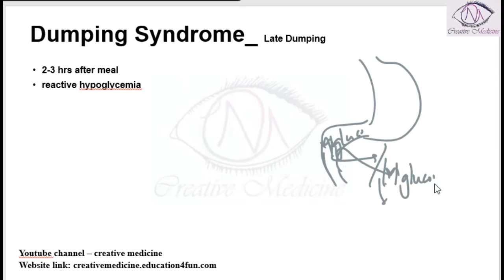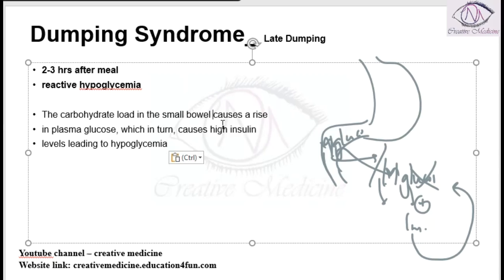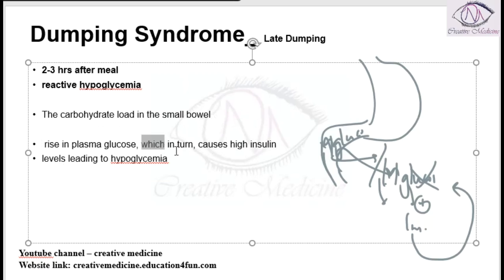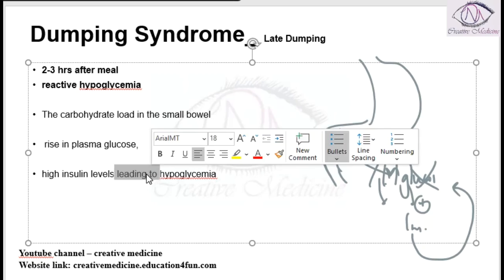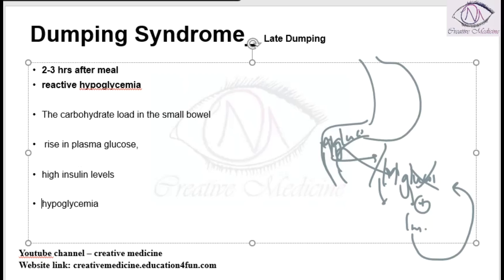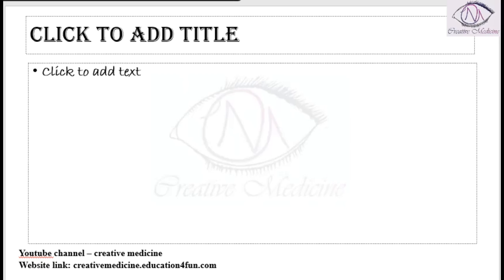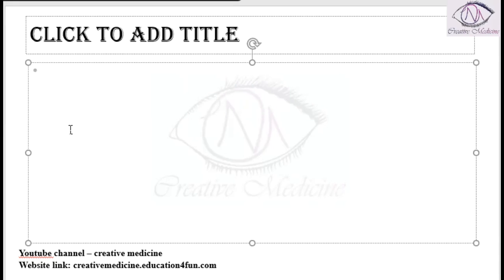Lec 3 Dumping Syndrome Late Dumping mp4 || SURGERY